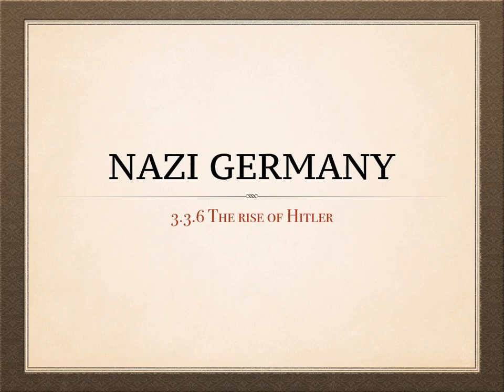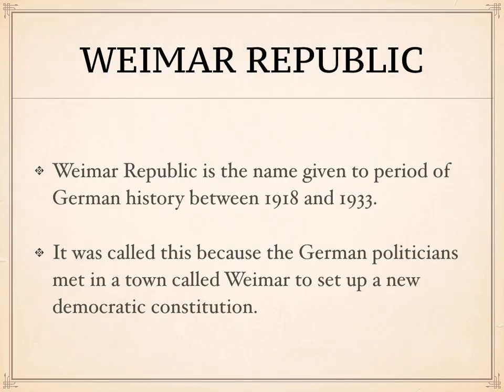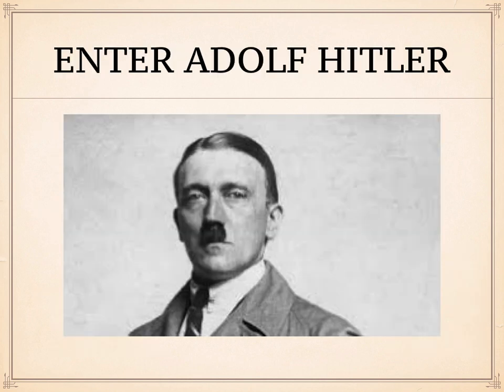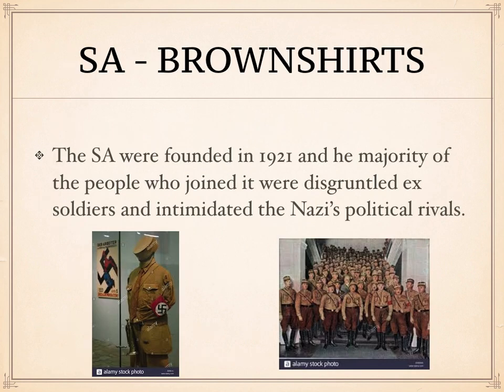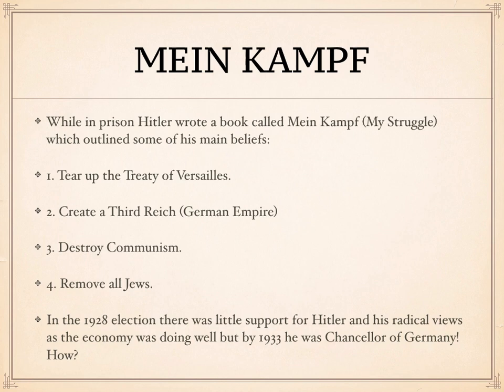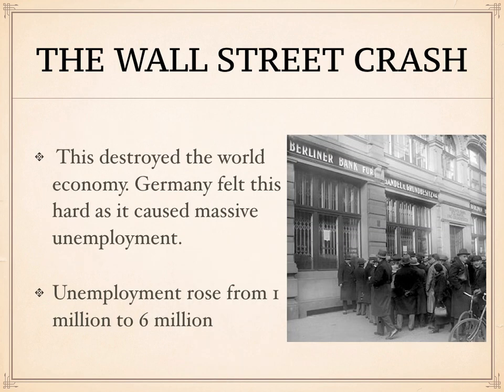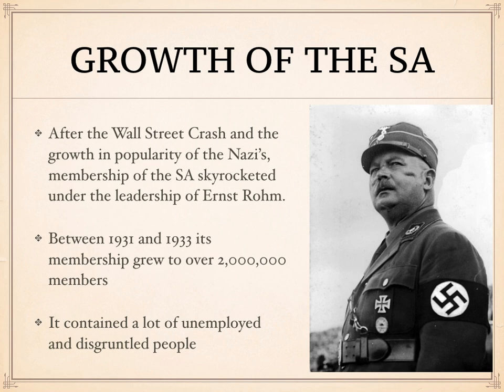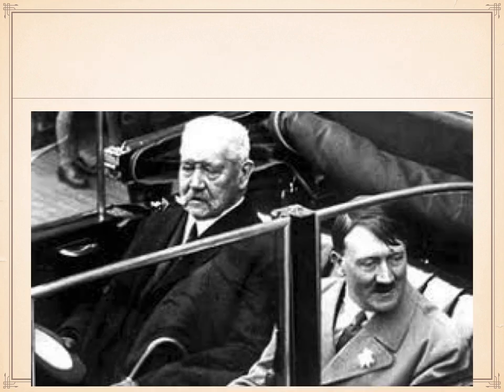How Hitler Came To Power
Learning Outcomes:

1. Know what the Weimar Republic was and how it fell
2. Know two views that Hitler outlined in Mein Kampf
3. Know three reasons why people voted for Hitler